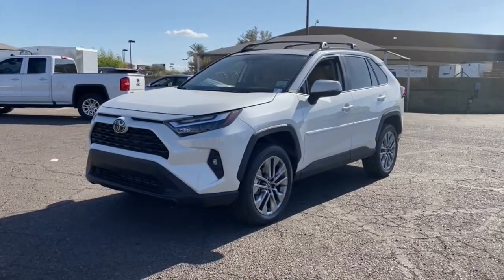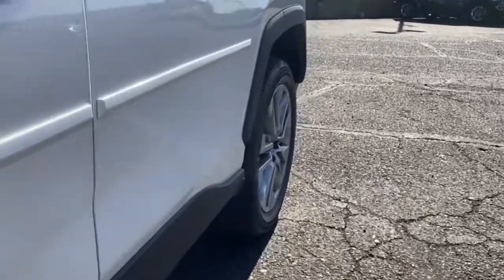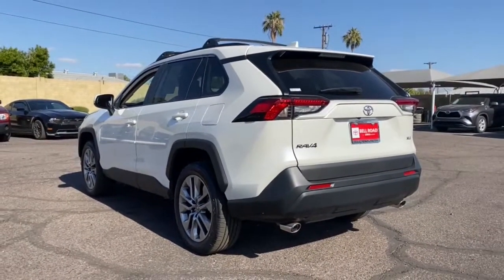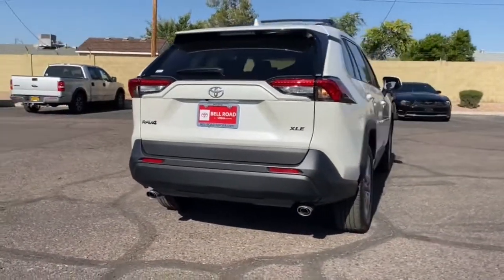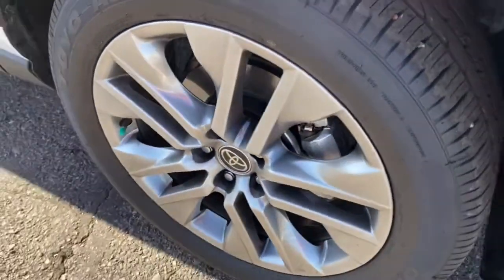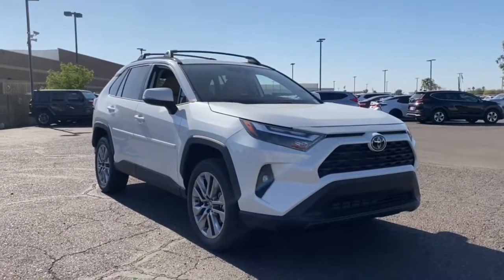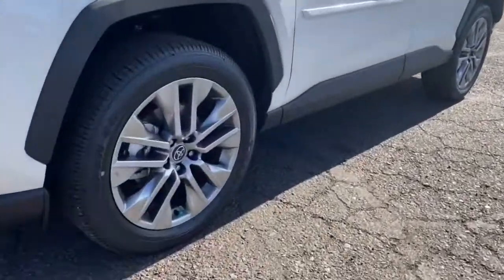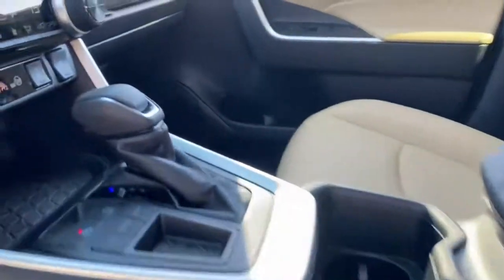2022 Toyota RAV4 Phoenix, Glendale, Peoria, Sun City, Surprise, AZ NW227177T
Used 2022 Toyota RAV4 XLE Premium FWD available in Phoenix, Arizona at Bell Road Toyota. Servicing the Glendale, Peoria, Sun City, and Surprise, AZ area.

27/35 City/Highway MPGCertified.Blizzard Pearl 2022 Toyota RAV4 XLE Premium FWD 8-Speed Automatic 2.5L 4-Cylinder DOHC Dual VVT-iCLEAN CARFAX, ONE OWNER, **TOYOTA CERTIFIED**, Nutmeg LEATHER.Odometer is 7384 miles below market average!Toyota Certified Used Vehicles Details:* Roadside Assistance* Warranty Deductible: $0* Transferable Warranty* Limited Warranty: 12 Month/12,000 Mile (whichever comes first) from TCUV purchase date* Vehicle History* 160 Point Inspection* Limited Comprehensive Warranty: 12 Month/12,000 Mile (whichever comes first) from certified purchase date. Roadside Assistance for 7 Year / 100,000 Mile* Powertrain Limited Warranty: 84 Month/100,000 Mile (whichever comes first) from TCUV purchase datePrice does not include dealer installed accessories, tax, title, license, or $529 dealer doc fee. Please call for availability.